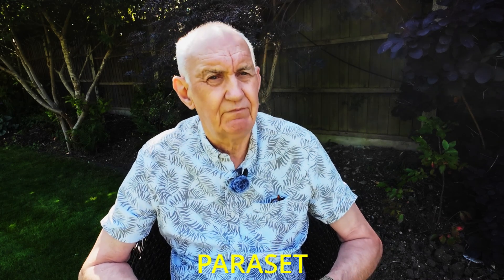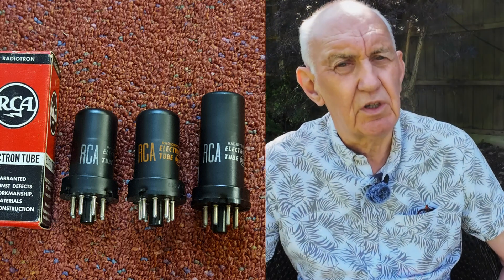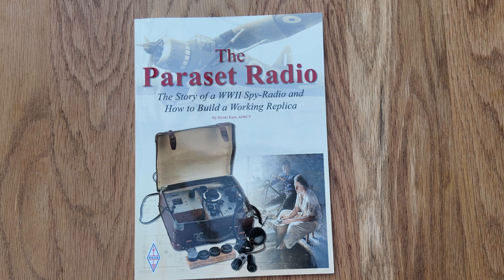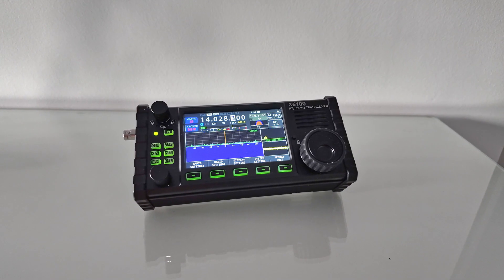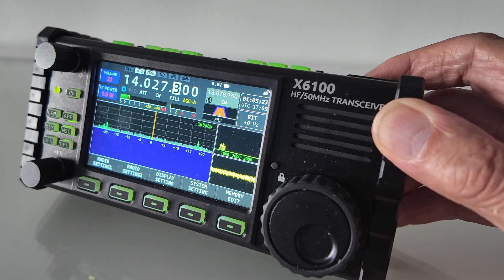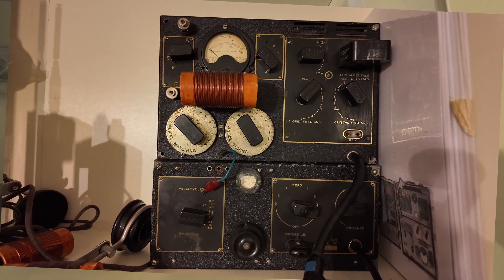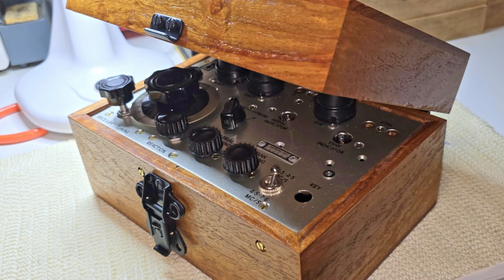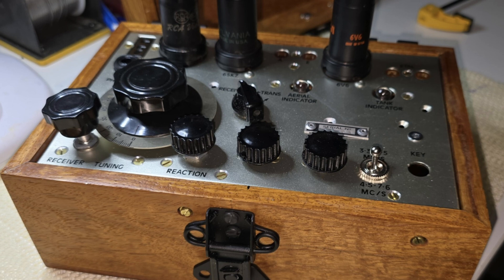My Top Secret Spy Radio - Further Details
This top secret spy radio copy, is being built in a remote location. It is as close to the original as possible with many parts being remanufactured as they were in the 1940s. The single figure production run means only will reach the UK and be operated by Peter G3OJV. Another will go to France in memory of the agents who operated behind enemy lines. This Video gives some details of the construction of this special reproduction radio.